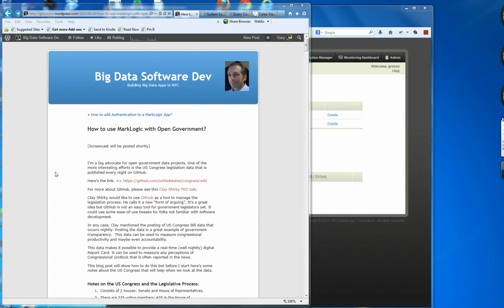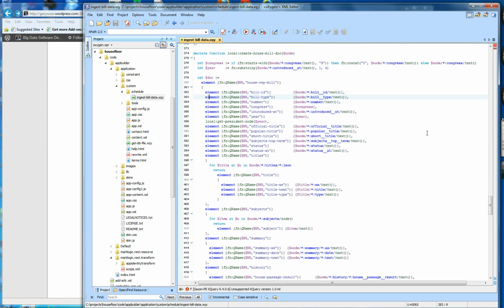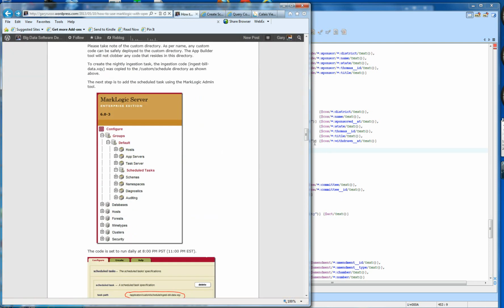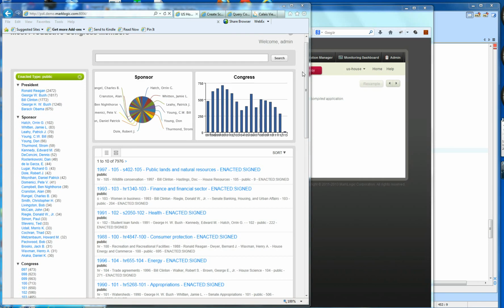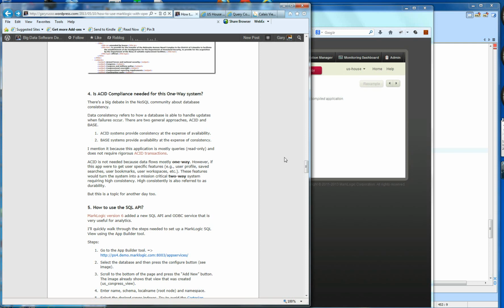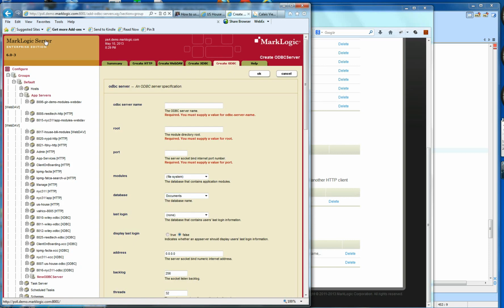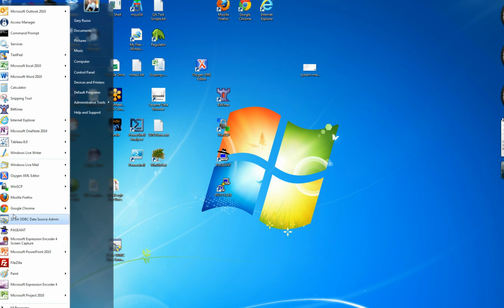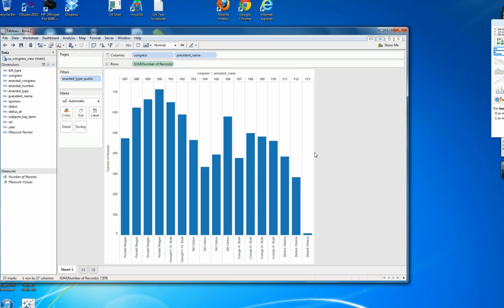How to use MarkLogic with Open Government?